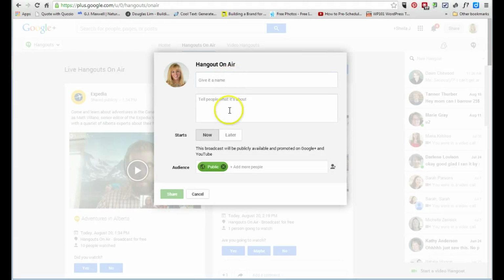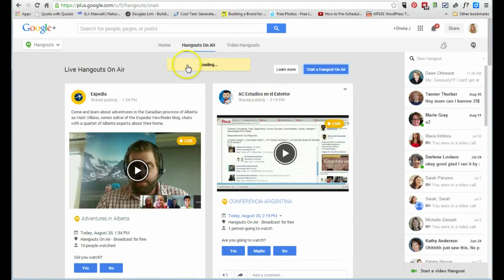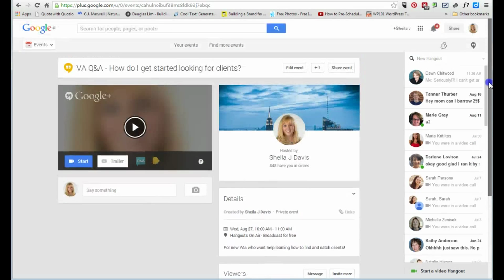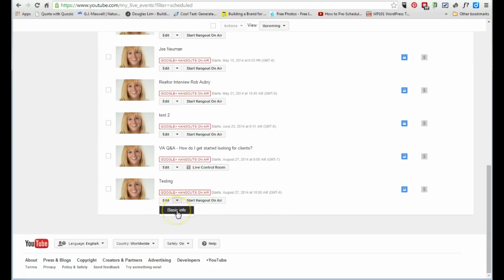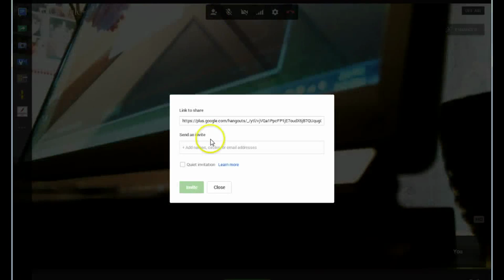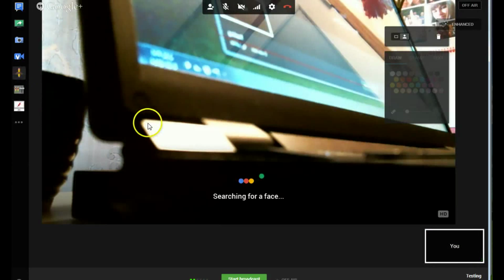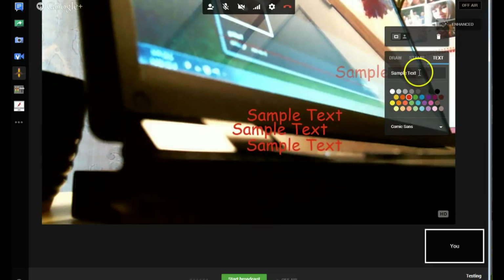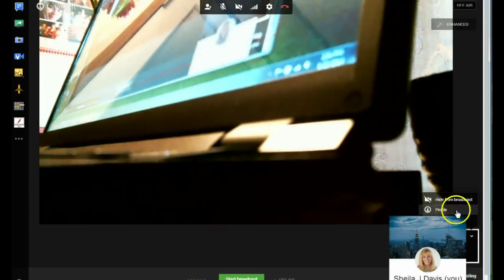Scheduling & Recording Google Hangouts